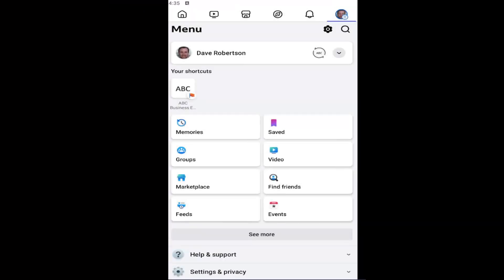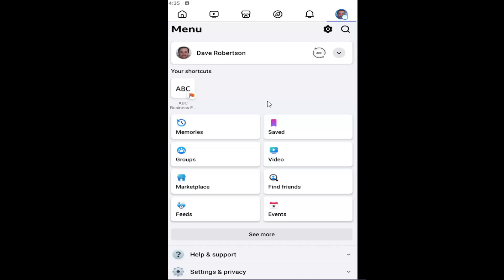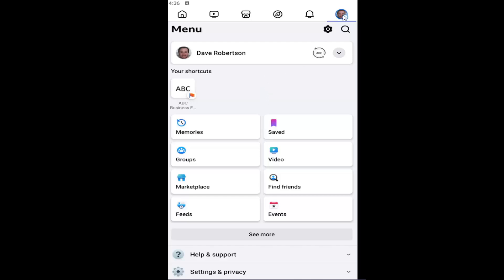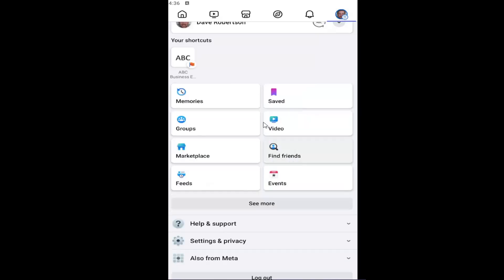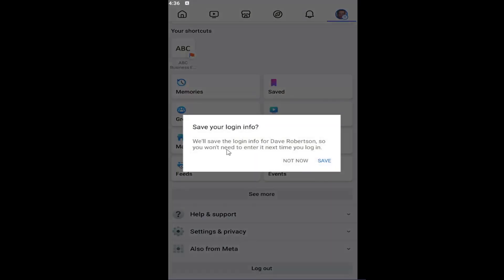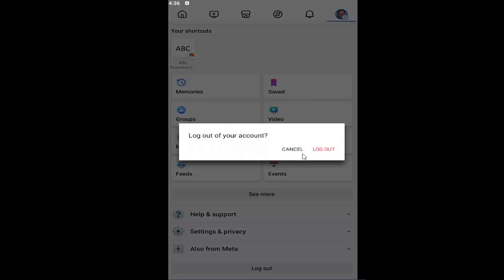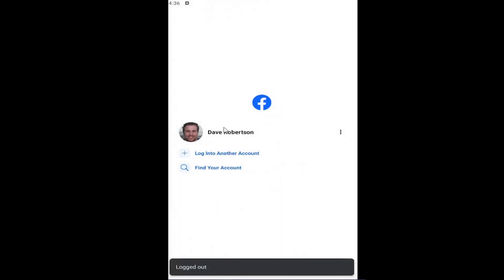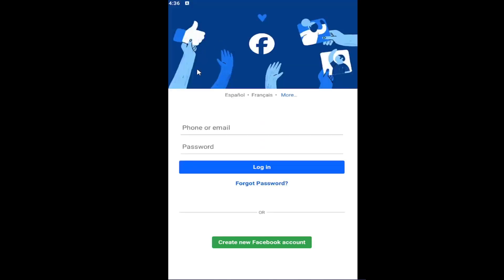How to Login To Another Facebook Account (iOS & Android)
This guide explains how to log in to another Facebook account on both iOS and Android devices, allowing users to easily switch between multiple profiles. Whether you're managing personal and professional accounts or have multiple users sharing the same device, the tutorial provides clear steps to log out of one account and access another. It covers the process of securely switching accounts, ensuring you can easily manage your social media presence. By following these instructions, users can seamlessly navigate between Facebook accounts, enhancing their user experience on mobile devices.

how to log in to another Facebook account on app
can i log into another Facebook account
how to log into another Facebook account
how do you log into another account on Facebook
can i login 2 accounts on Facebook
login to Facebook from another device
how to another Facebook account login
how to login to another Facebook account on app